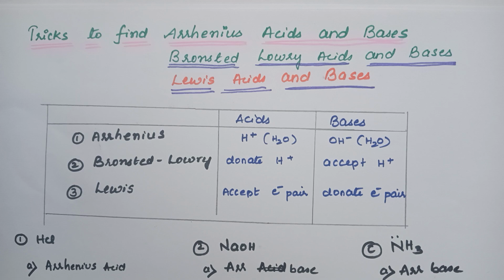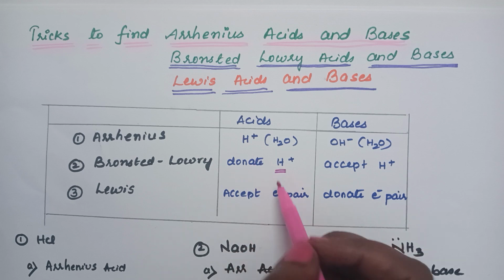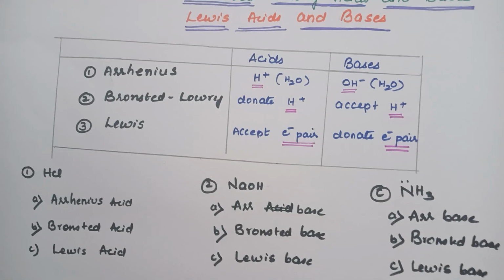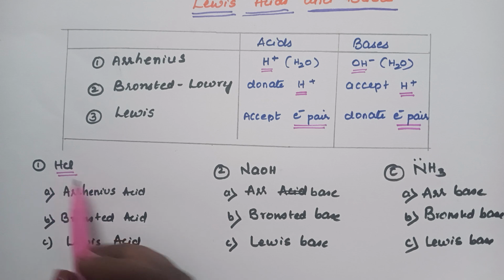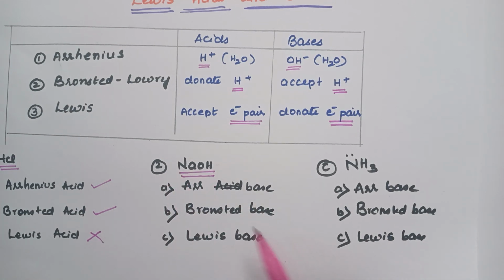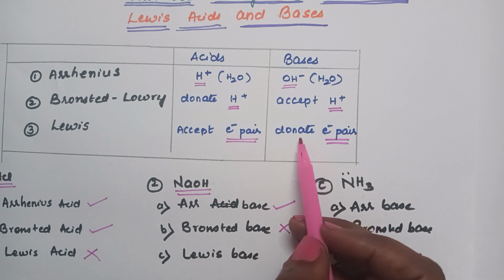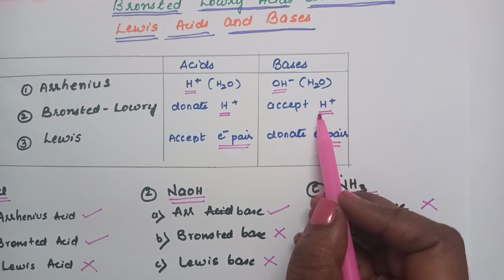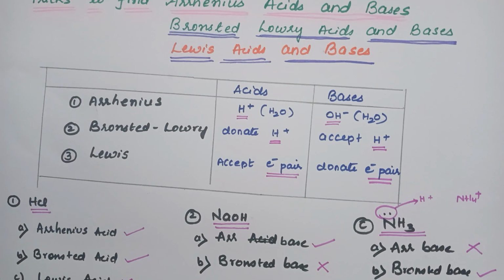Arrhenius ,Bronsted - Lowry,Lewis Acid and Bases Concept /Class 11 Chemistry,Ionic equilibrium